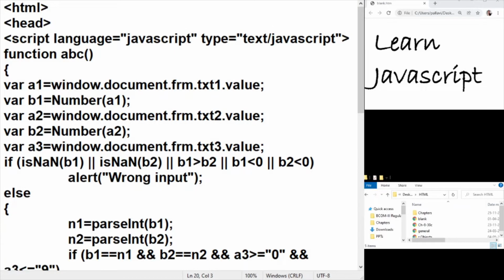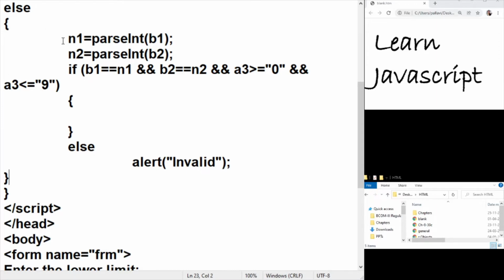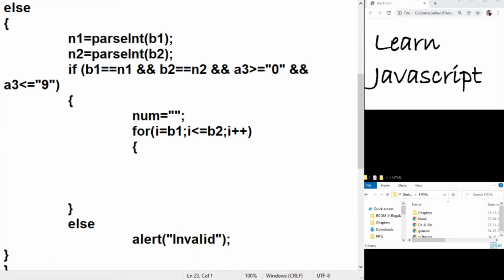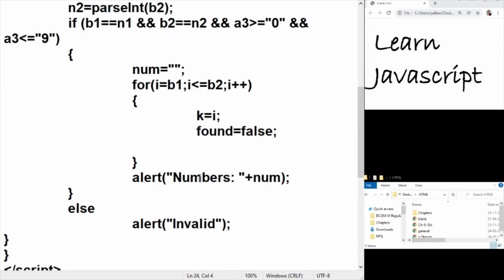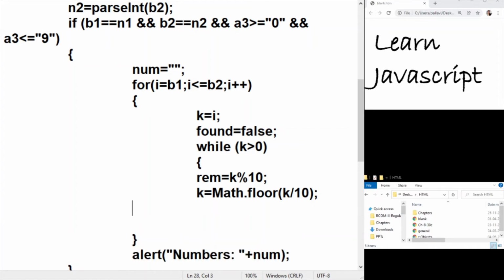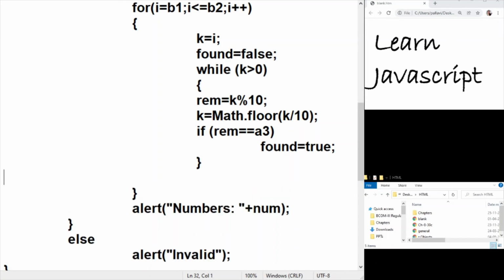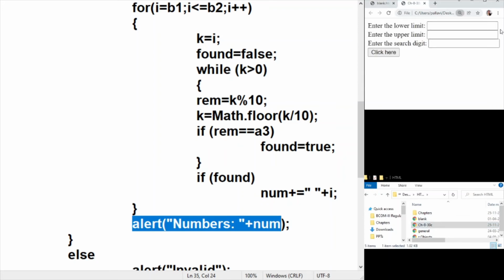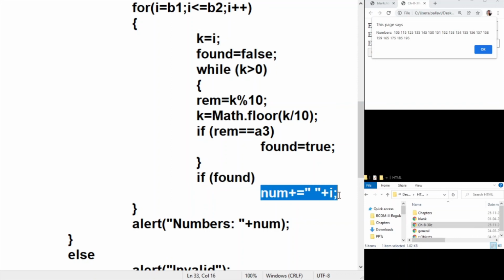Learn Javascript: Numbers containing search digit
[Number method]
A simple program to read a range and a single digit. Print all the numbers from that range which contains that single digit.